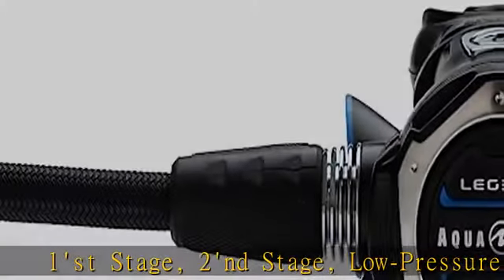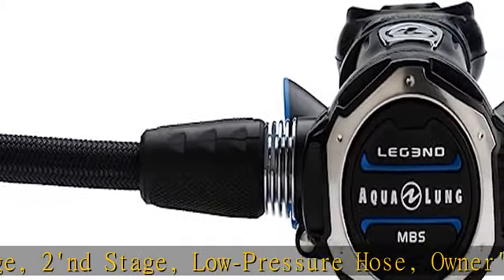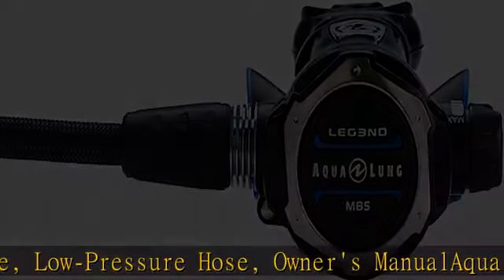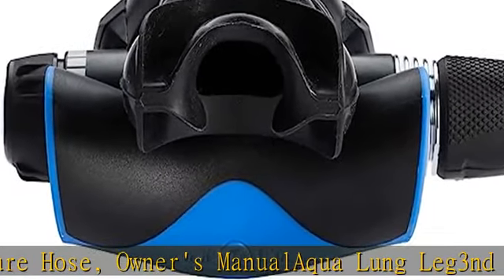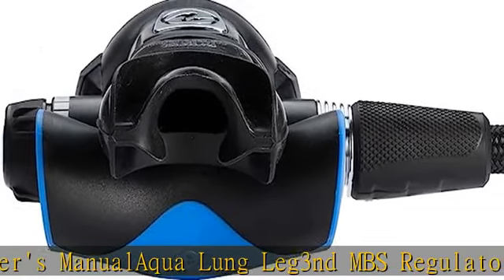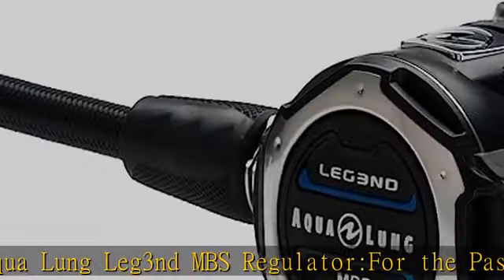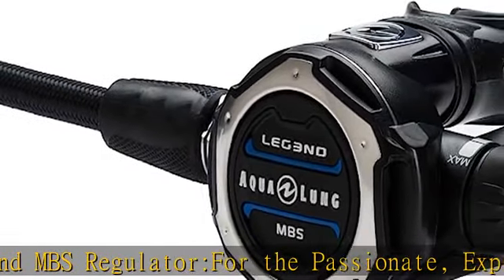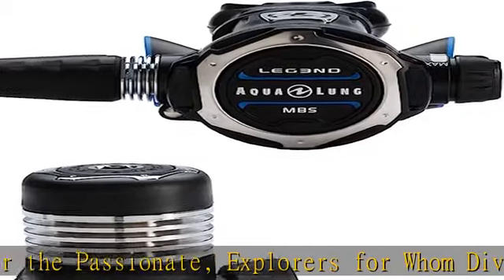Aqua Lung Leg3nd MBS Regulator - Din